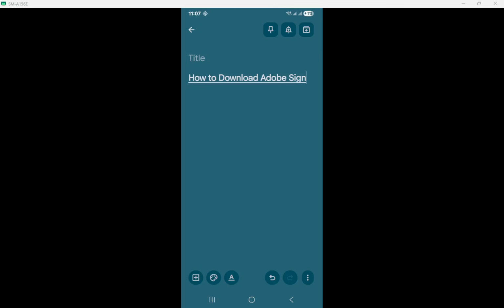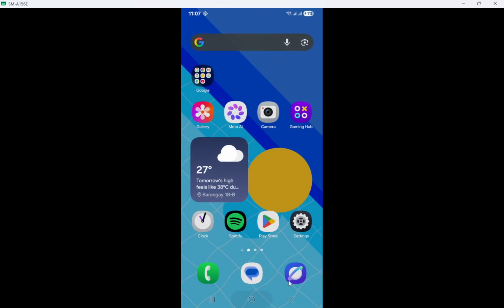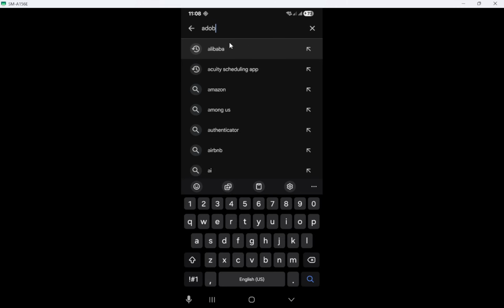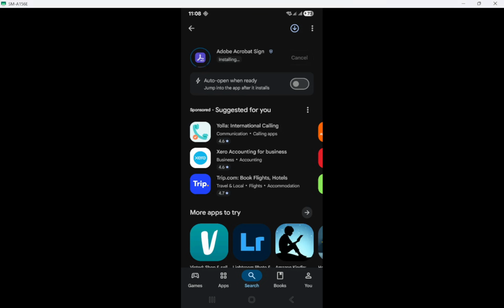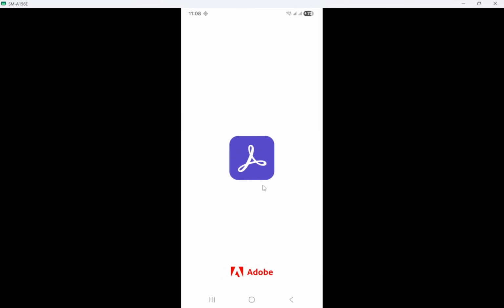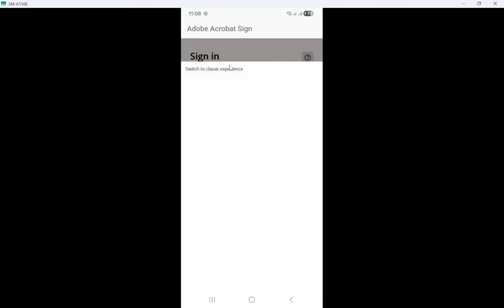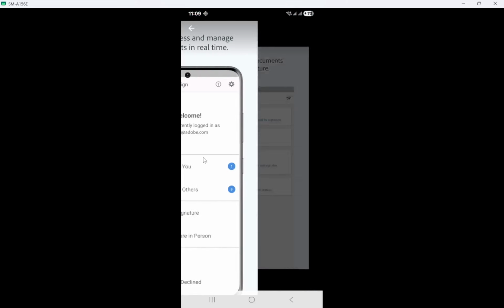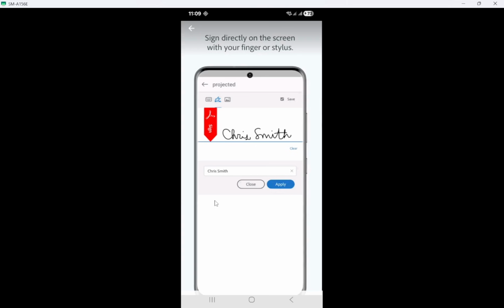How to Download Adobe Sign [2026 Full Guide]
How to Download Adobe Sign

Are you ready to simplify your document management? In this comprehensive guide, we’ll show you how to download Adobe Sign, Adobe's revolutionary mobile app for sending, signing, and managing electronic documents. Whether you're using an Android device or an iPhone, we'll walk you through the process step-by-step. First, you'll learn how to access the appropriate app store, search for the official Adobe Acrobat Sign, and get it installed on your device. Once you've downloaded the app, we'll guide you through the sign-in process to ensure your documents are secure and accessible wherever you are. With Adobe Sign, you can streamline your workflow, reduce paperwork, and enhance productivity. This video is perfect for anyone looking to harness the power of electronic signatures and elevate their document management game. Join us and discover how to make your document processes more efficient than ever!